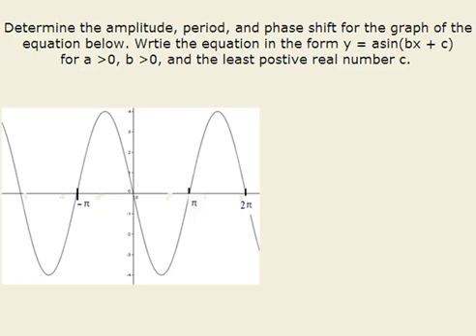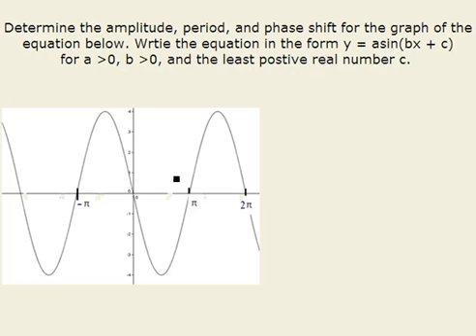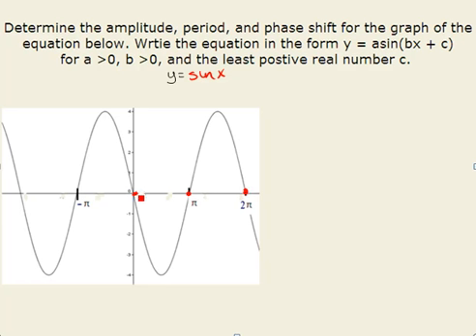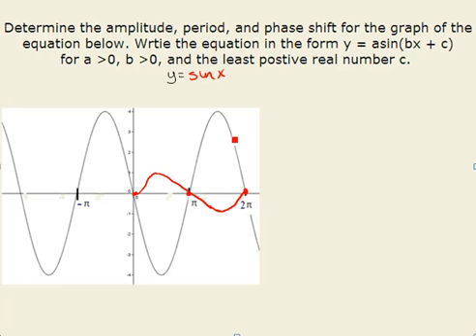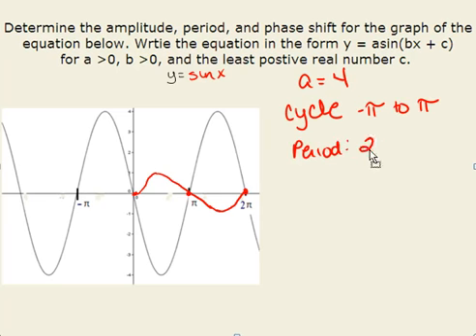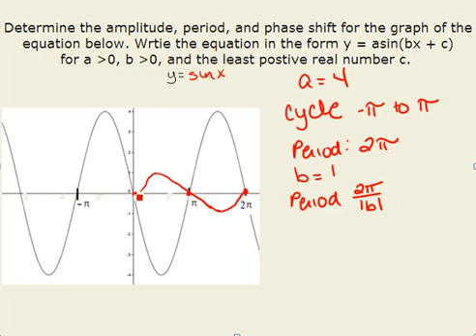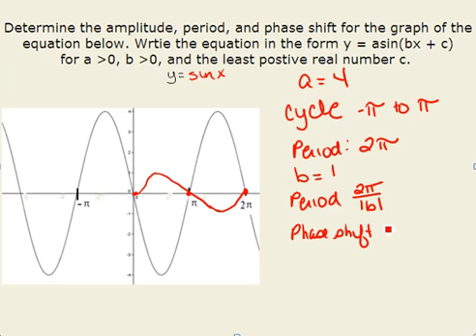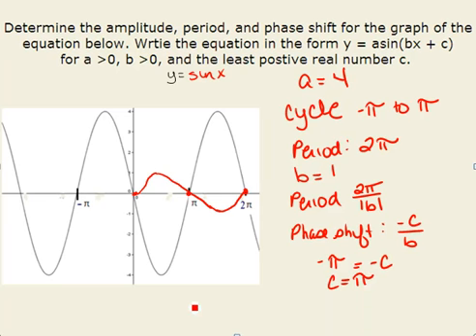6 5 41